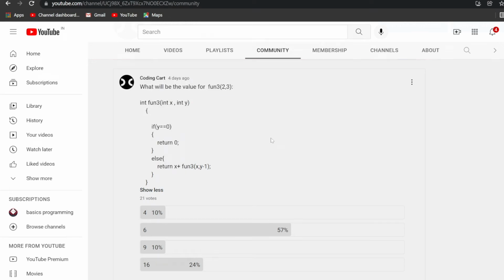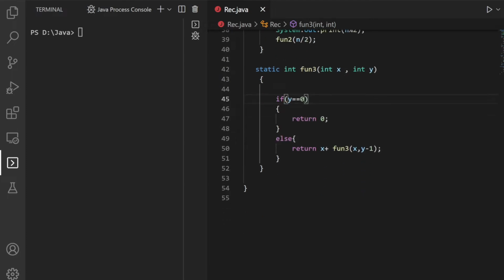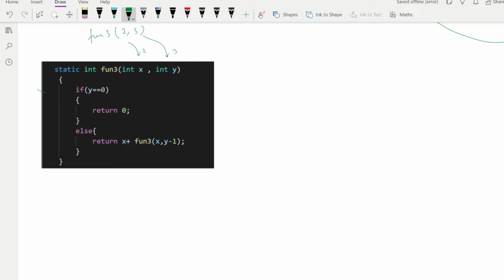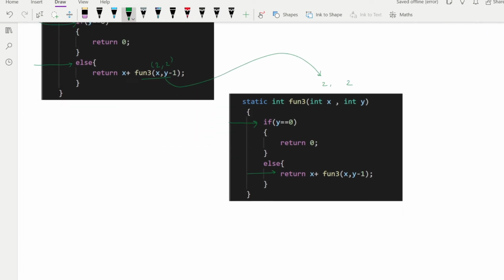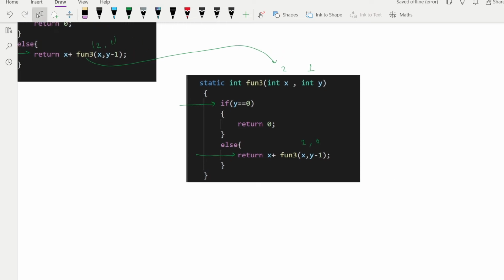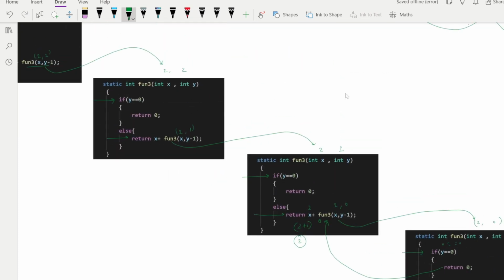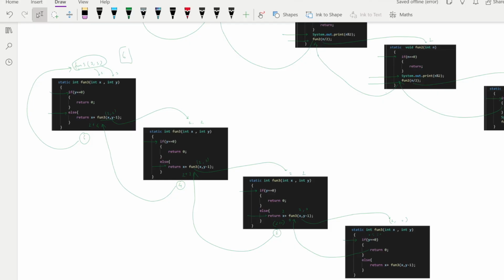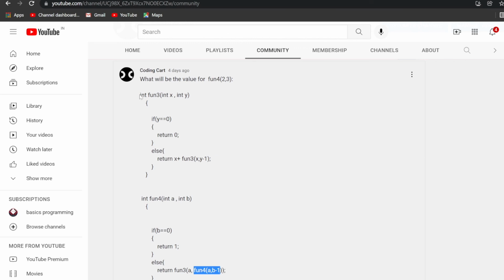Recursion | Guess the Output: 4 | How recursion work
This video is about guessing the output of a recursive call.
Here i have explained how recursive call works and how values are returned.